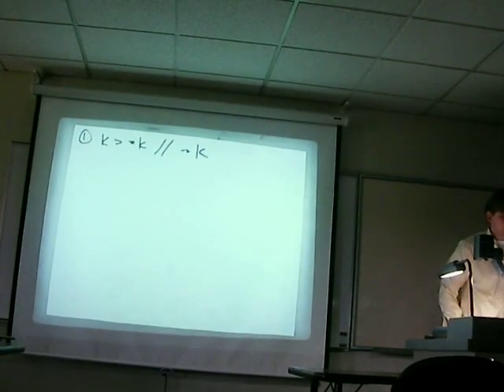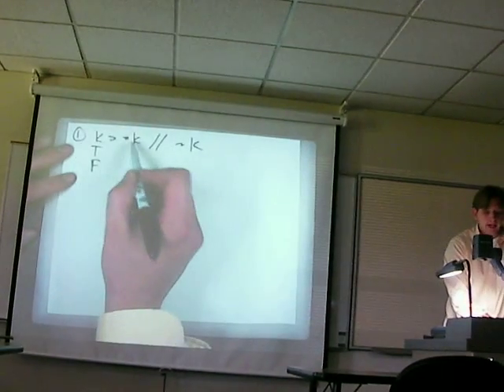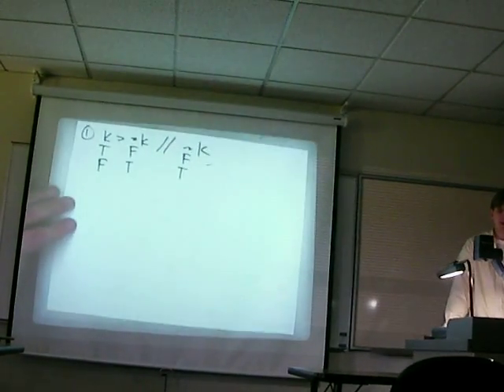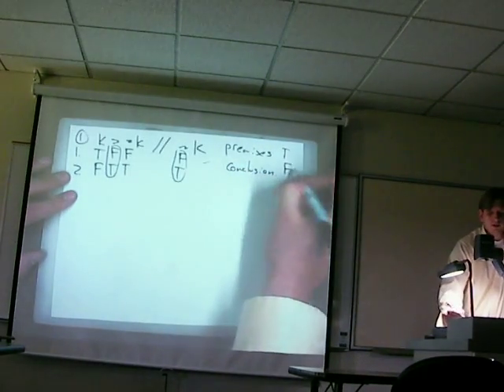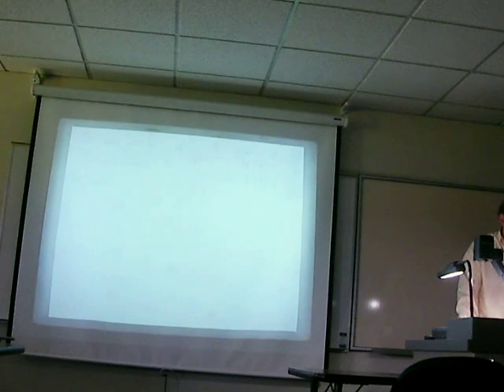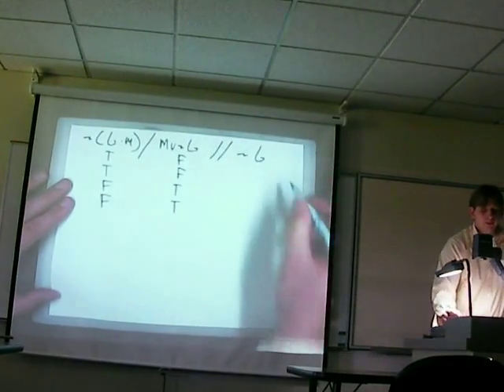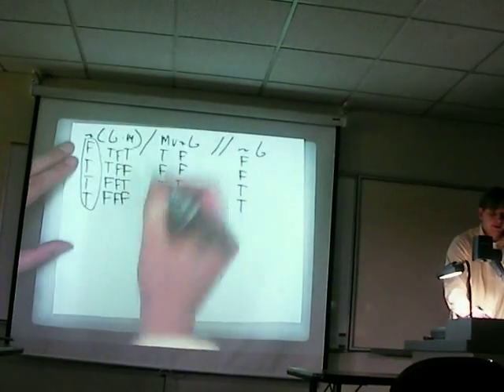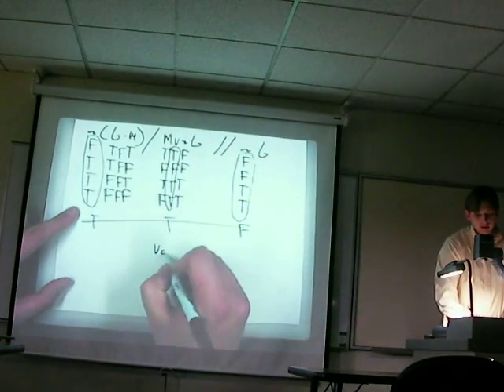6 4 Ex 2